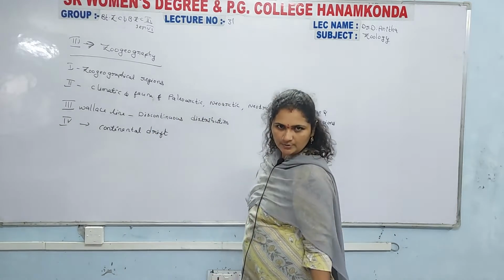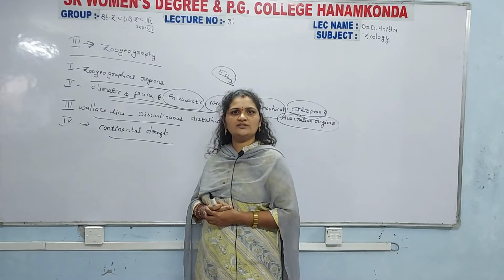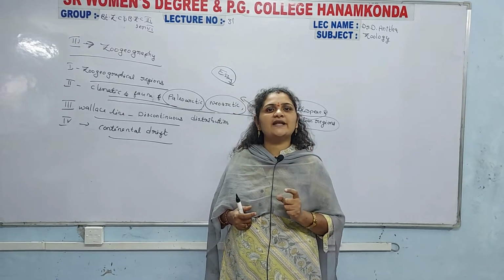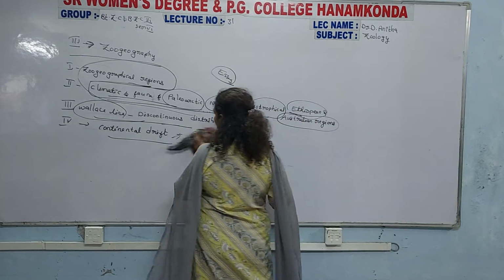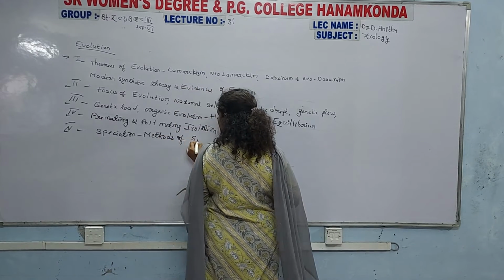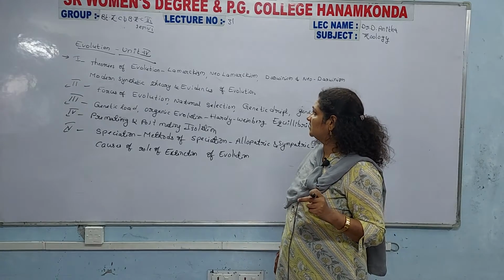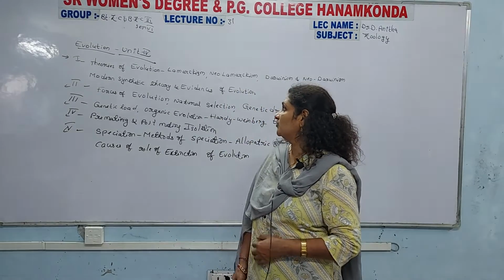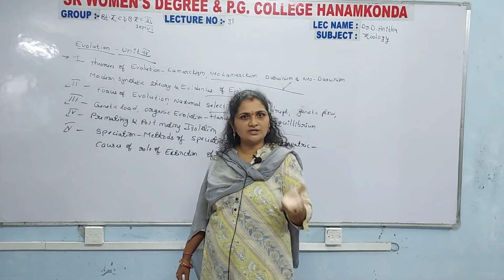Lecture on Zoology by Dr.D. Anitha (L-31)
L-31, BTZC, BZC 3rd Year, sem-6, Hady – Weinberg equilibrium